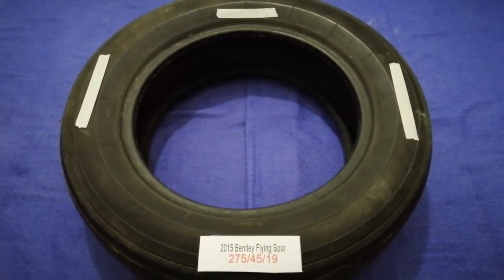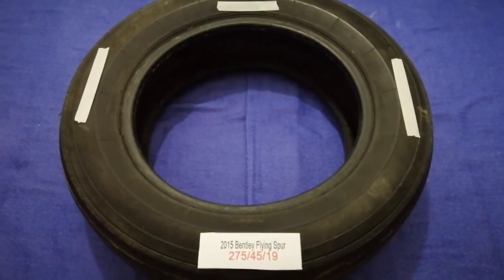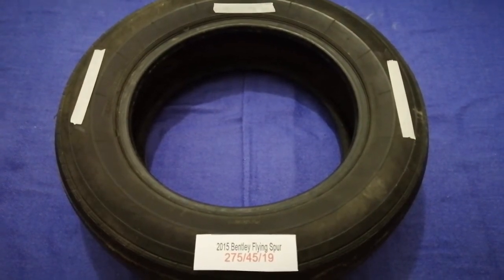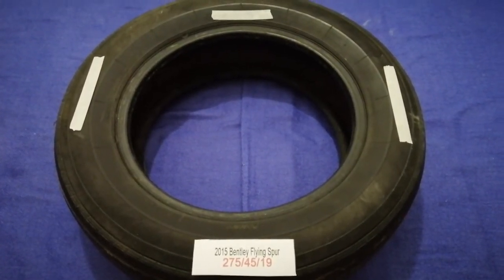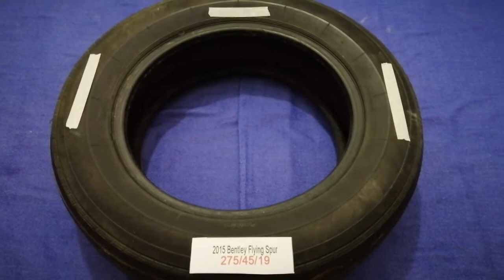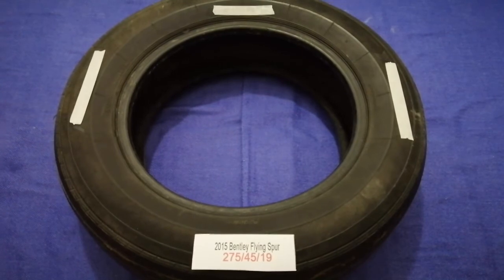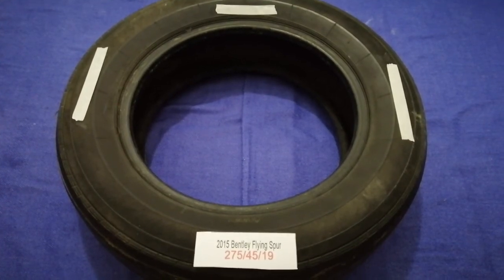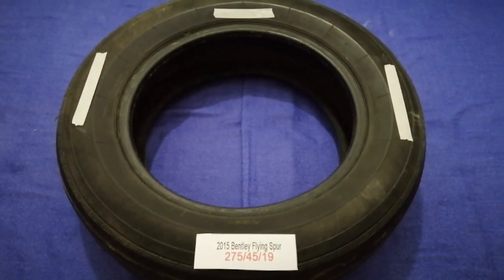🚗 🚕 2015 Bentley Flying Spur Tire Size 🔴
2015 Bentley Flying Spur Tire Size

2015 Bentley Flying Spur Tire Size

Bentley Motors Limited is a British manufacturer and marketer of luxury cars and SUVs, and a subsidiary of the Volkswagen Group since 1998.